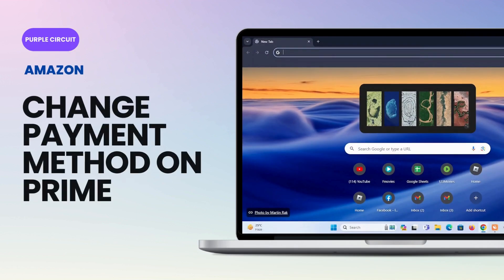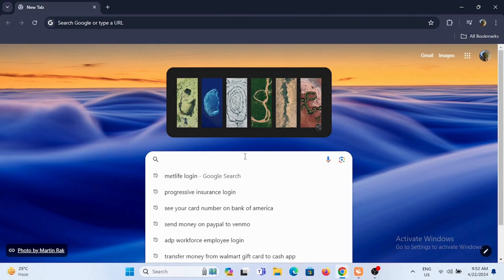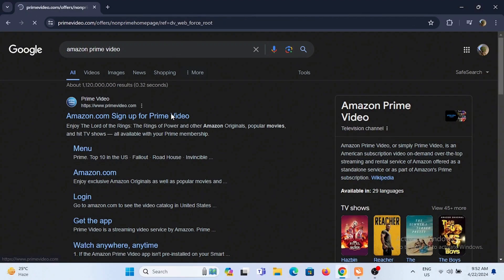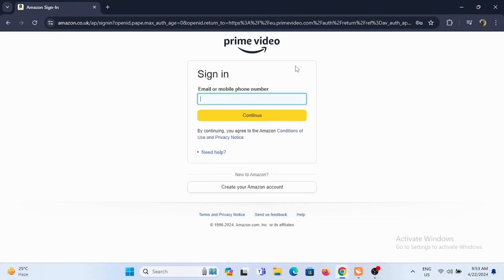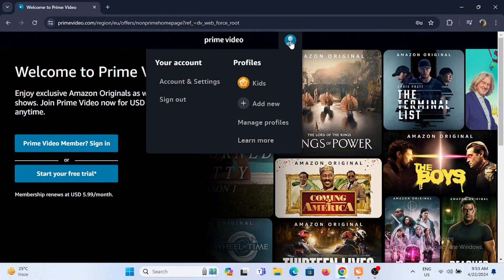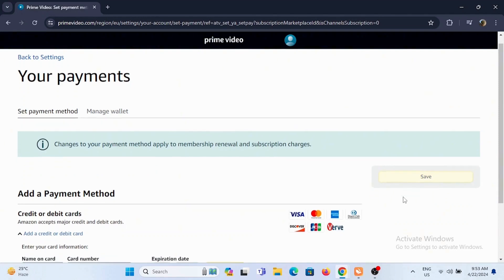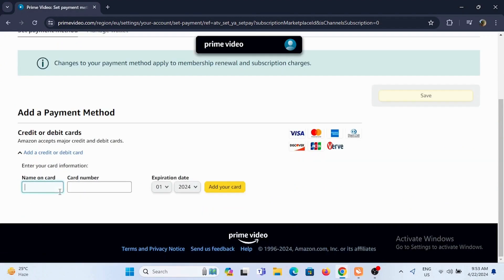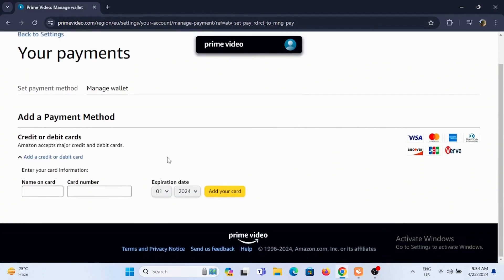How to Change Payment Method on Amazon Prime Video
Looking to update your payment method on Amazon Prime Video? This easy-to-follow tutorial will walk you through the steps to change your payment information quickly and securely. Whether you're switching credit cards, updating your billing address, or adding a new payment method, this guide will help you make the transition smoothly.

In this video, you'll learn:

- How to access and navigate your Amazon Prime Video account settings.
- The process of updating or replacing your payment method.
- Important security tips to ensure your payment information is protected.
- What to do if you encounter common issues while changing your payment details.

Keep your Amazon Prime Video account up to date and avoid any interruptions to your streaming experience. If you've been asking, 'How do I change my payment method on Amazon Prime Video?' - this tutorial has the answers you need.